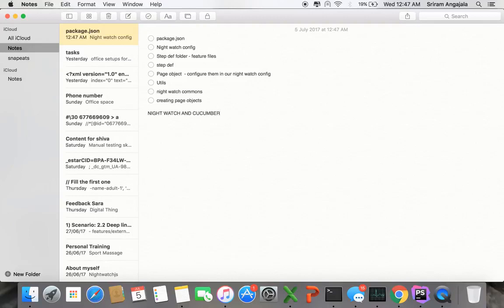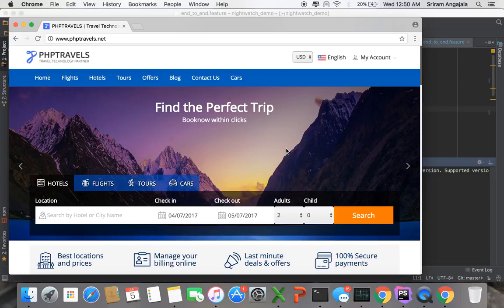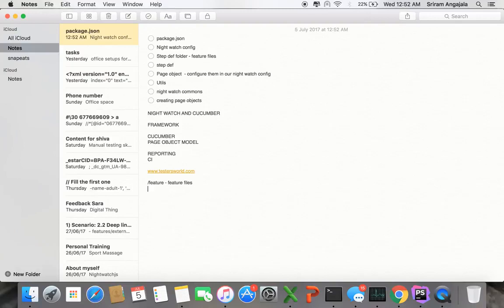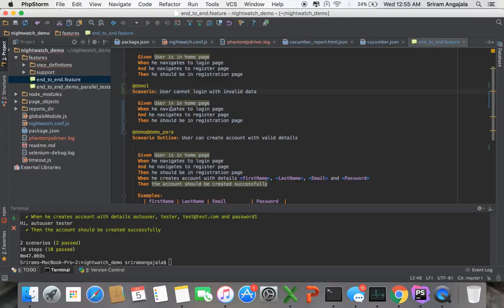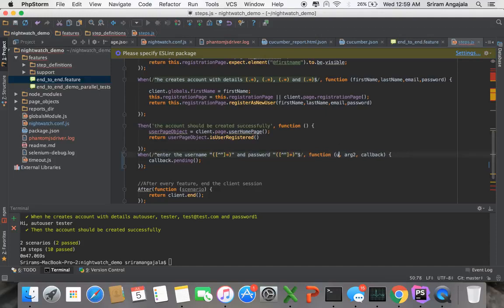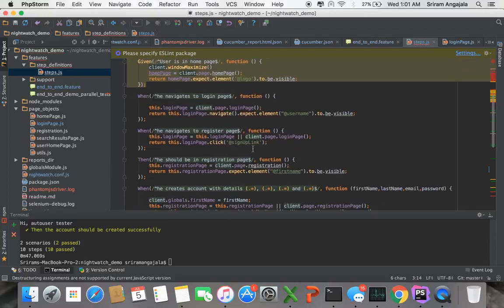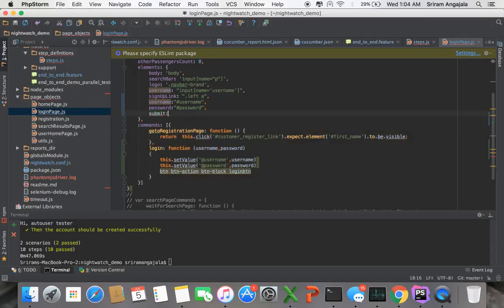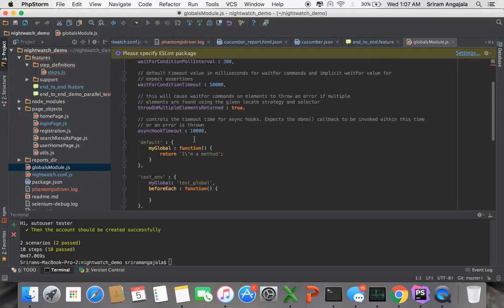NIGHT WATCH CUCUMBER FRAMEWORK TUTORIAL AND DEMO || Sai Academy